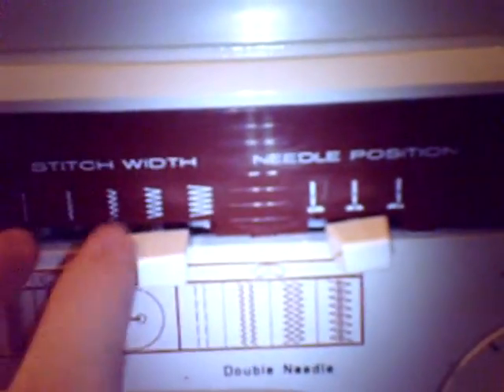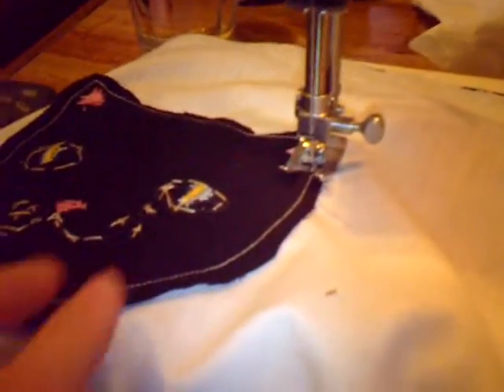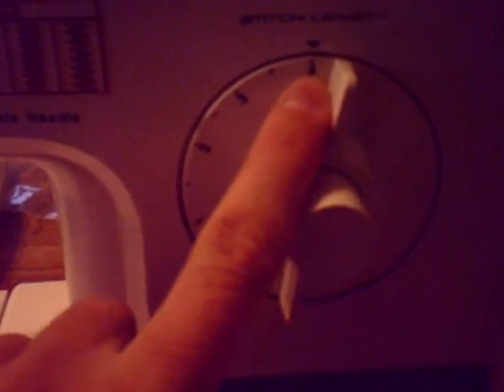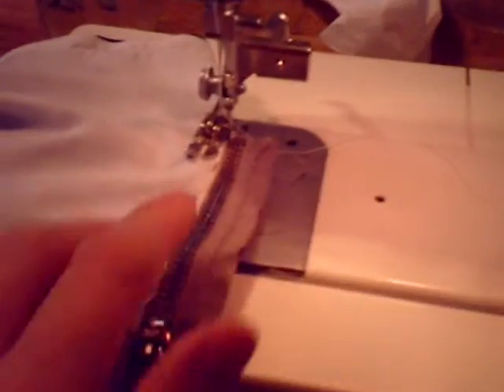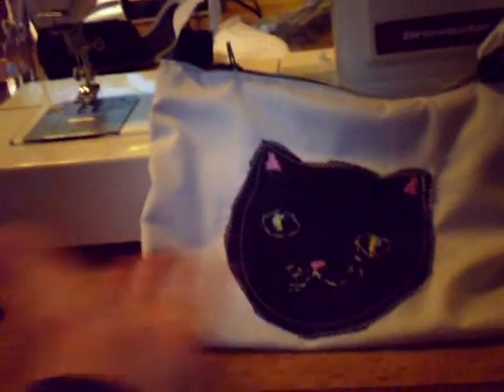how to make a cat bag part 2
it is cute and fun